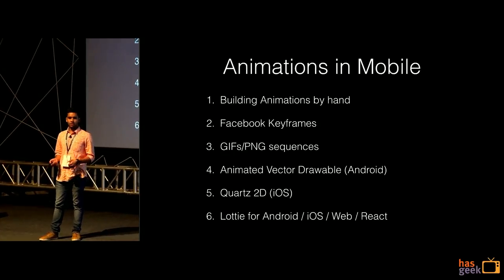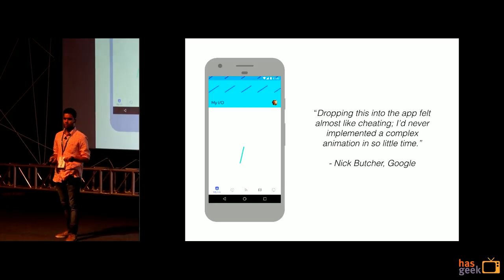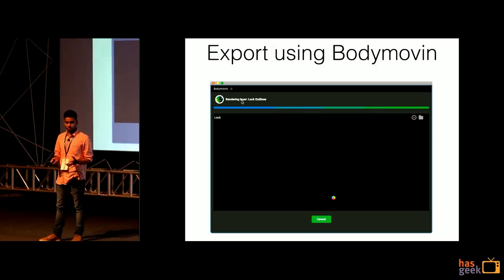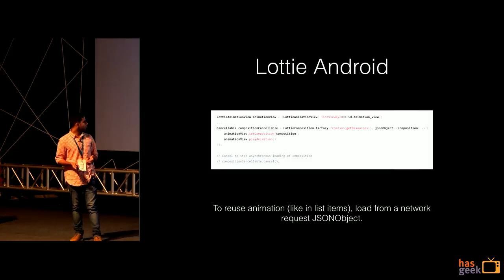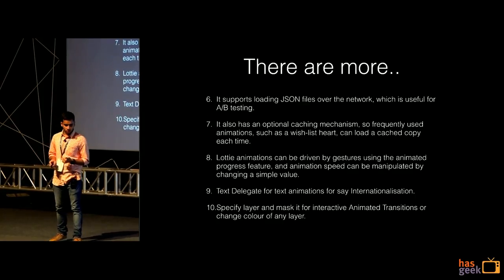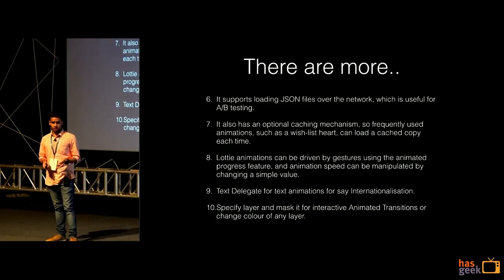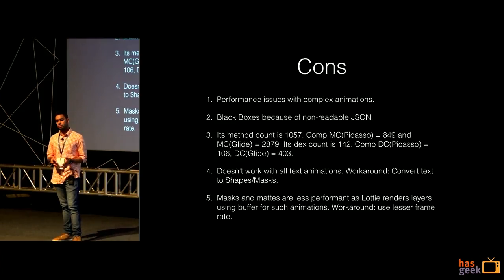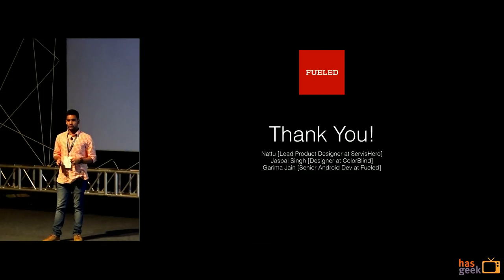Lottie: Animating the bridge between designers and developers - Chetan Sachdeva, Fueled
Creating complex animations in mobile can be laborious. They might as well not commensurate with the designs provided. Lottie is an animation tool by Airbnb which instills in us the superpower to create cool animations in no time.

In this session, Chetan will expound on how to create an animation in Adobe After Effects using BodyMovin and run it on AndroidStudio/XCode. There’s a lot more we can do with Lottie. To check out, join the session!